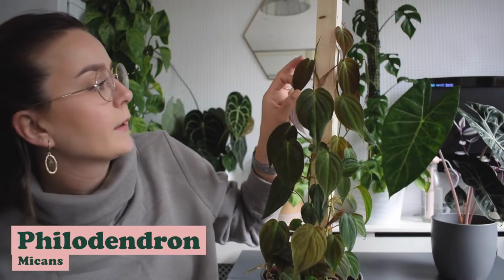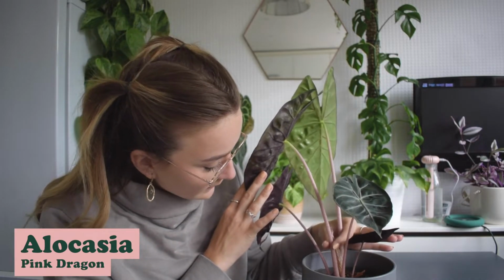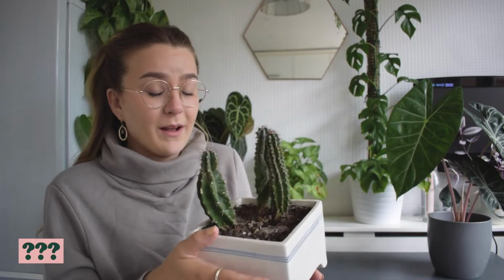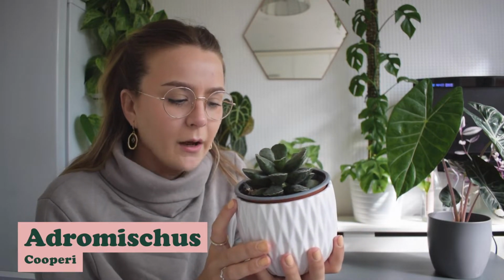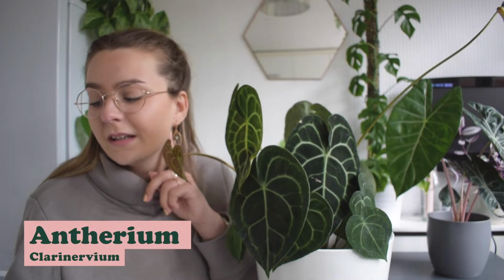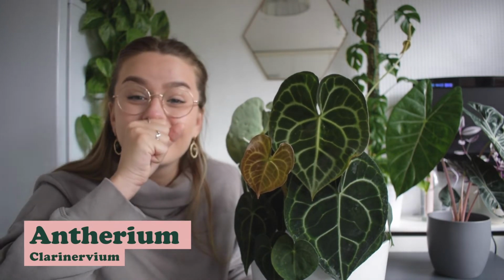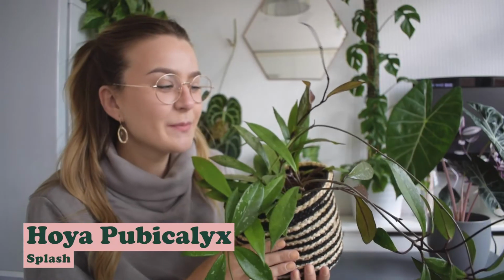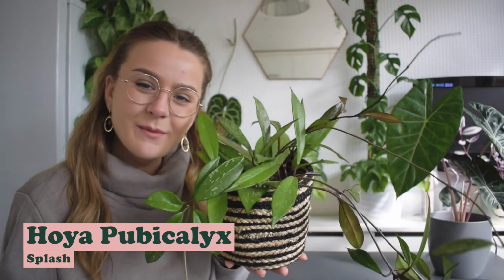Summer Houseplant Favourites!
The plants I am currently loving and obsessed with!

Planty: @ambiance.studio
Personal: @_jessicaanya